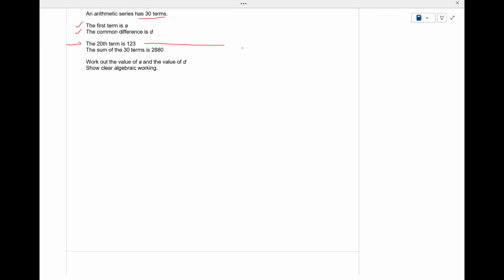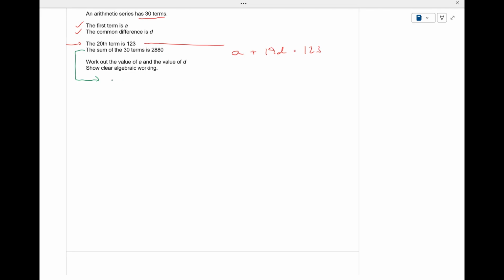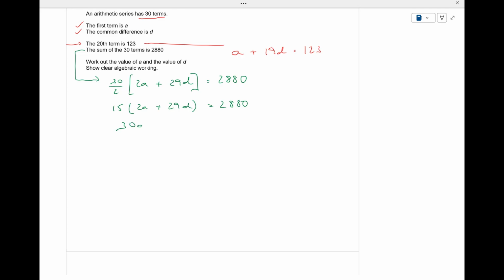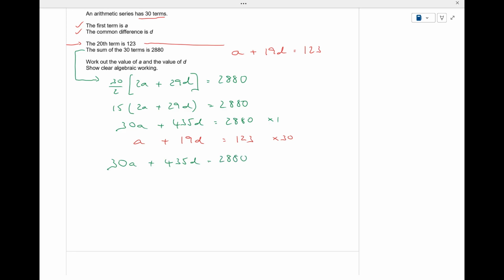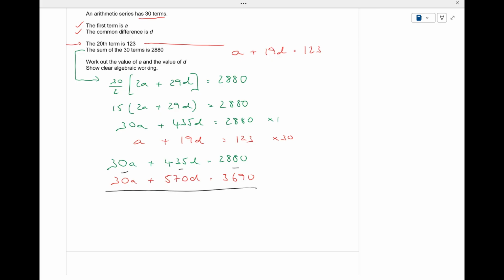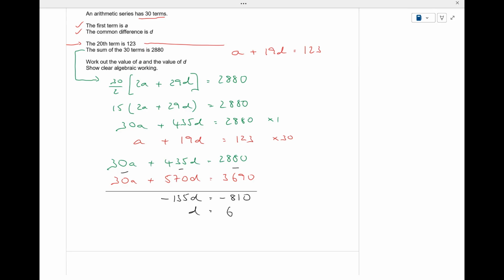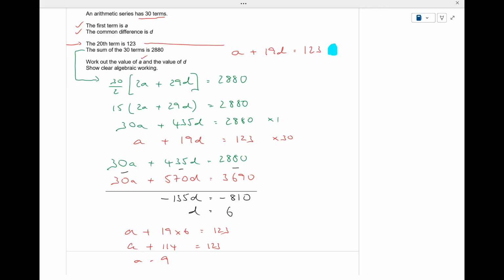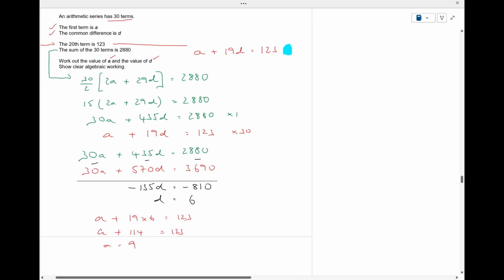SEQUENCES – 21 Days to Go | IGCSE Maths Paper 1 (1H/1HR) Revision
In this video, I take you step by step through a past-paper question on Sequences, helping you strengthen the skills you’ll need for Paper 1 (1H/1HR) in the Edexcel IGCSE Maths Summer 2026 exam.